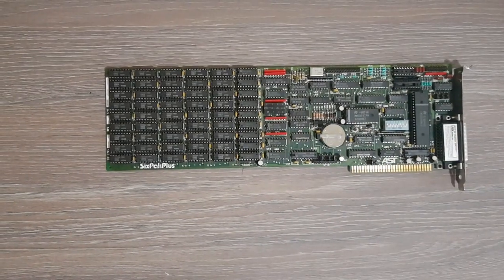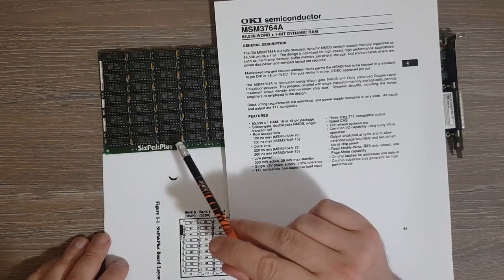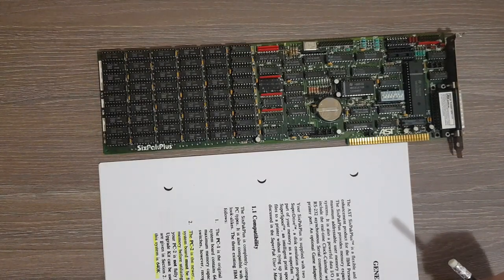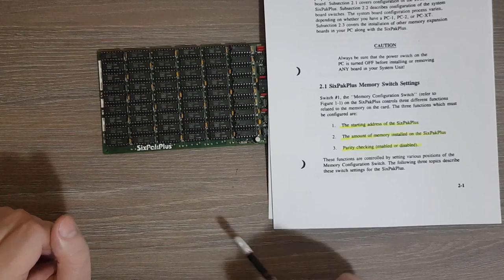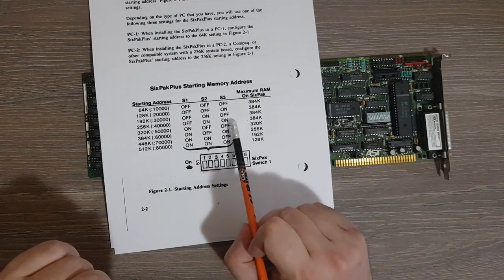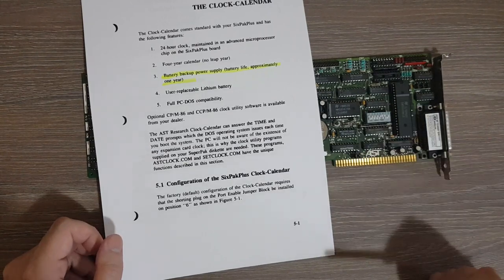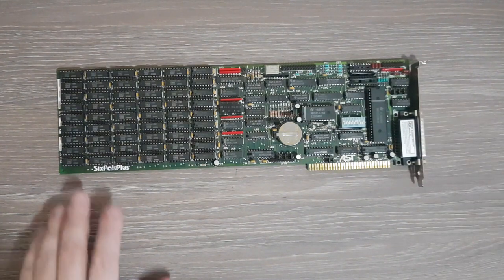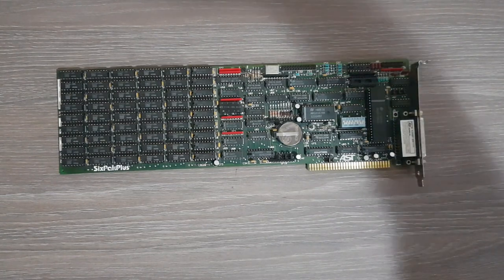Exploring the SixPakPlus memory expansion card for the IBM PC 5150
The AST SixPakPlus expansion board allows adding more memory to an IBM PC 5150. A PC with a CPU board supporting 256Kb can be expanded to the maximum of 640Kb of RAM with this board. In addition, it provides a serial port, a parallel port, a game adapter port, and a real time clock (RTC) with battery backup.

Datasheets:
MM58167AN clock chip

serial to parallel